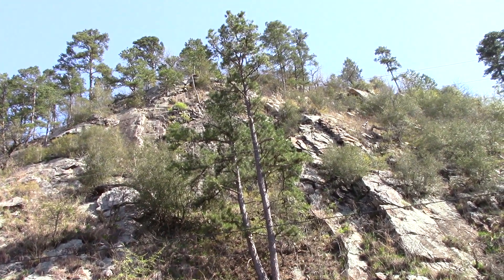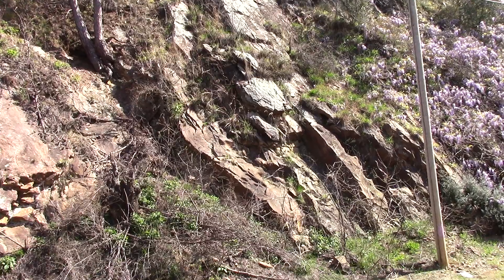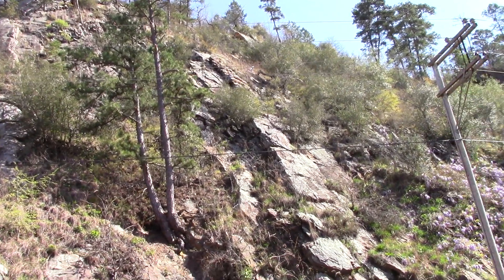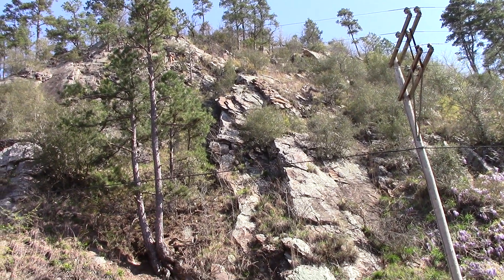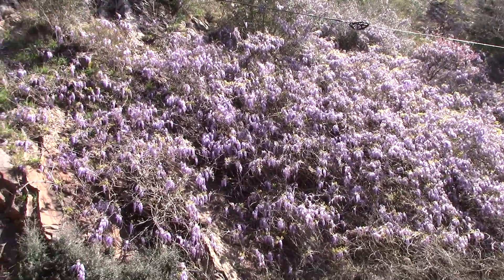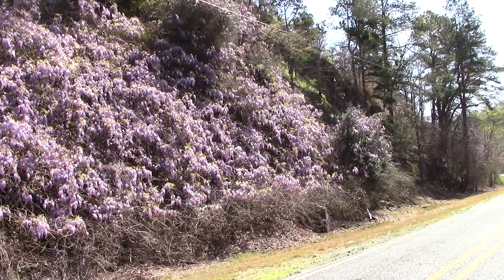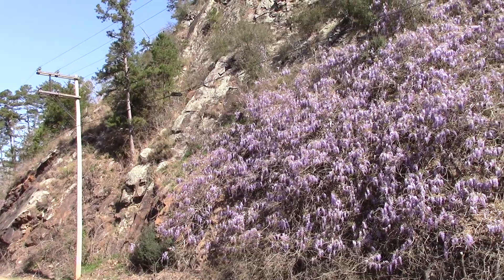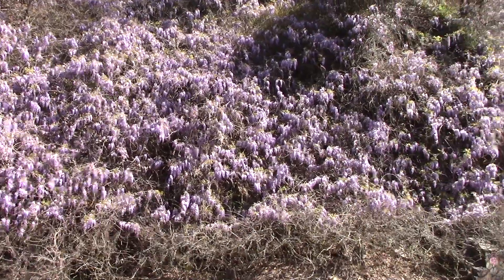Continents Collided Then Separated Causing A Deep Suture That Allowed Diamond To Surface In SW AR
Take a look at some once flat-lying rocks that are now steeply tipped up and sticking 100 feet in the air.  This site is just 8 miles North of Arkansas' Crater of Diamonds State Park and stand as a testament to an ancient, violent, collision of two continents.  This continental collision and subsequent retreat left a deep-seated rip, or suture, in the earth that allowed earthquake faulting eons ago.  The movement of the rock layers along this weak line allowed volcanic material to burst to the surface from 100 miles deep and brought genuine diamonds with it.  Some geologists believe the rate of intrusion was mach two, which is twice the speed of sound.  All of that violent, geologic activity was made possible by the weakness caused when the two, ancient, colliding continents pulled back away from each other.  Right now, in early April, 2021, purple wisteria covers some of these displaced, once flat-lying rocks.